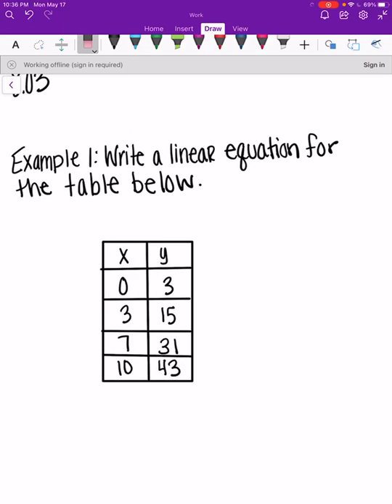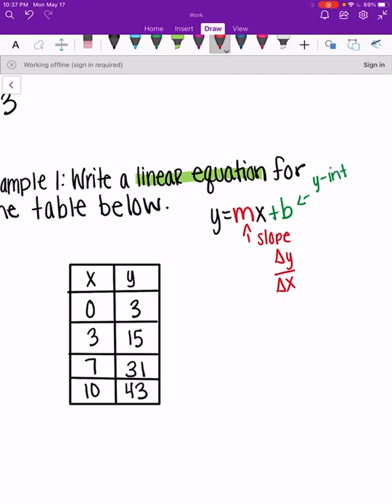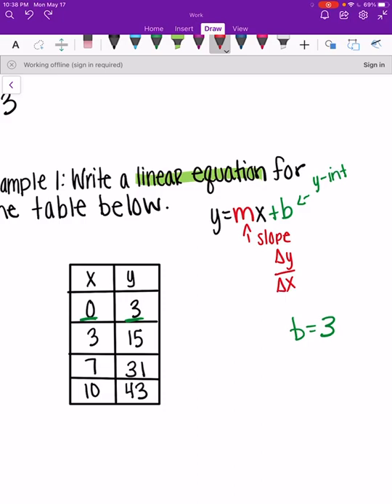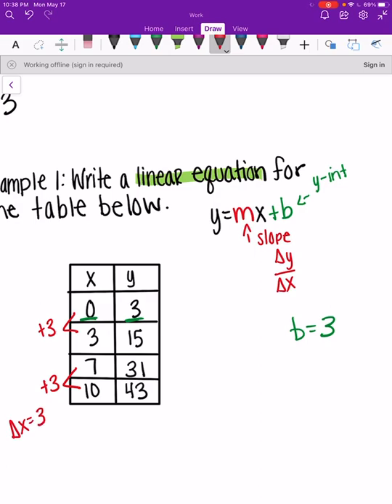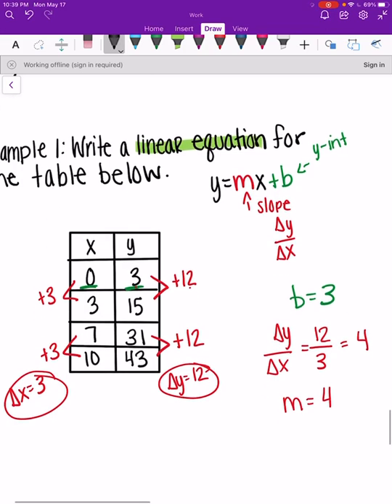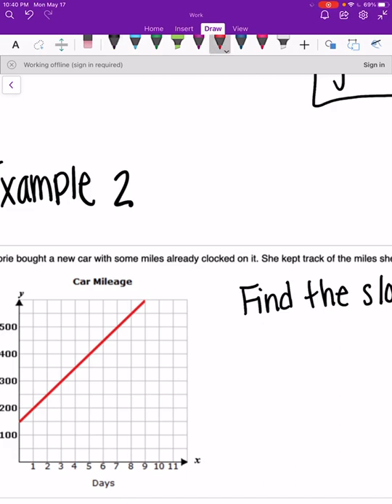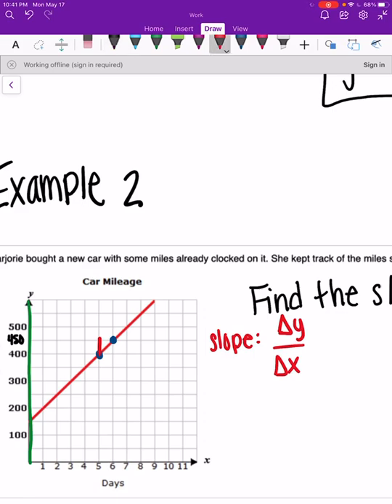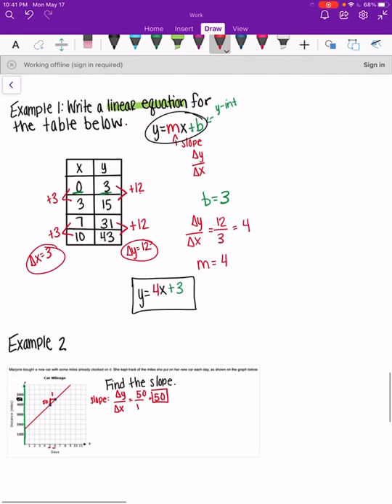8.03 CDLS Algebra 2